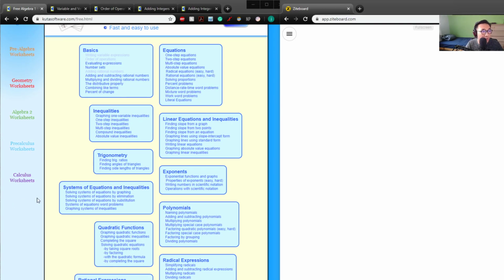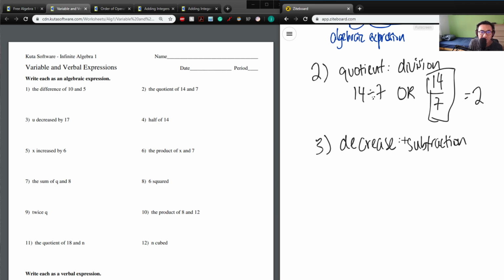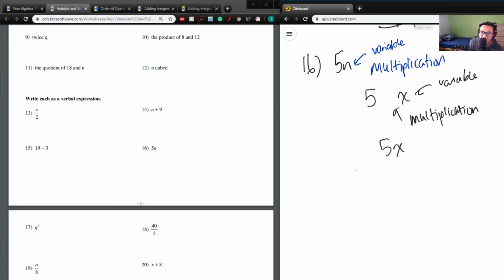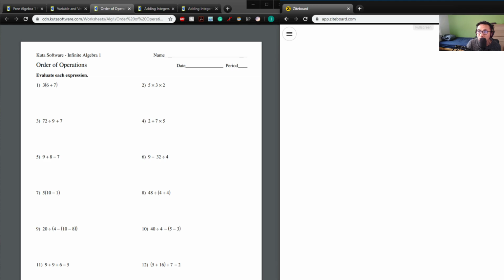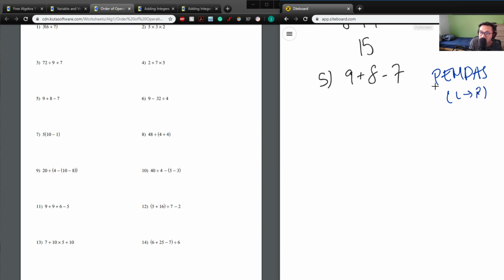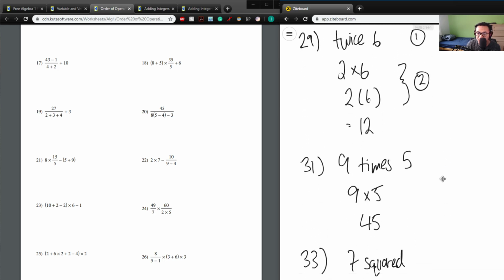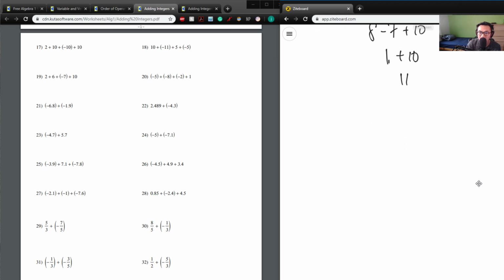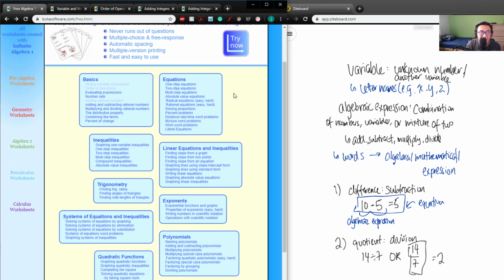Chemistry 12 with Joey